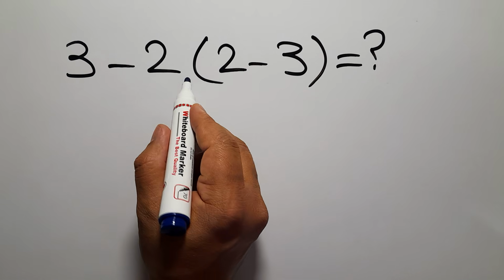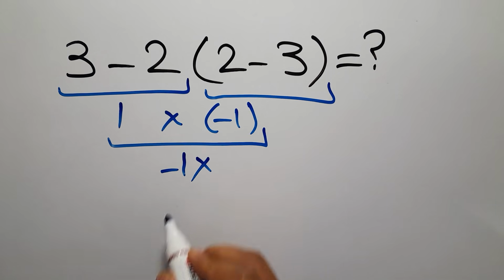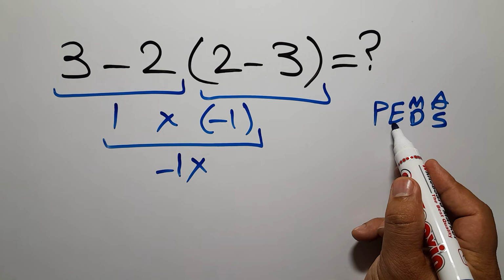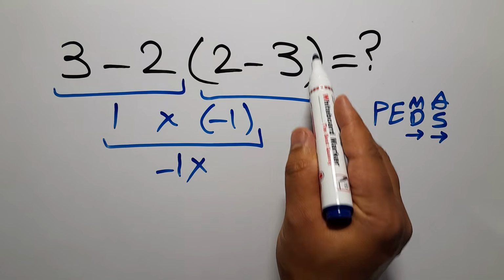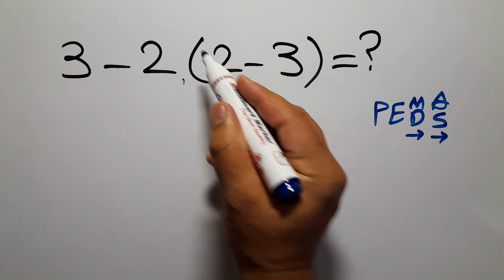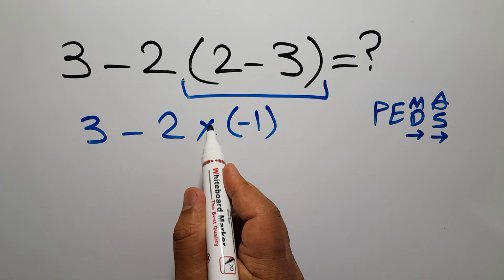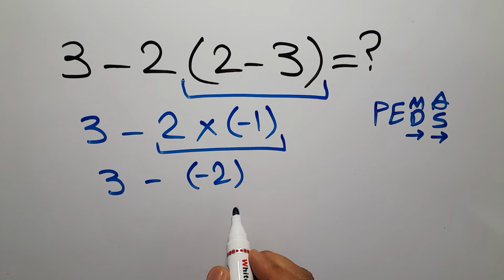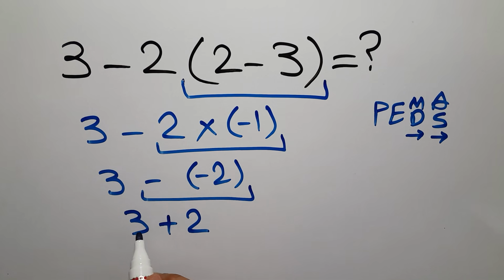Try Solving This Tricky Math Expression!